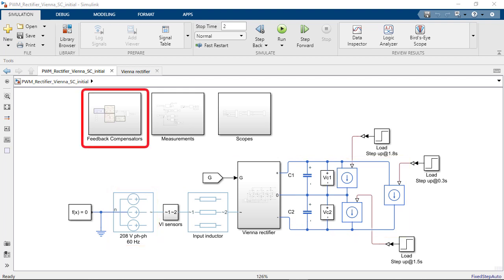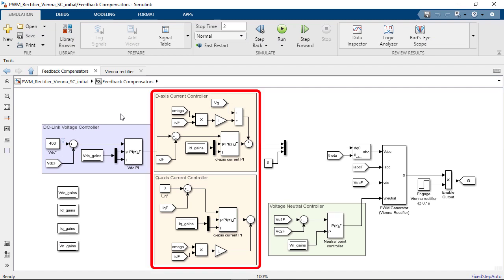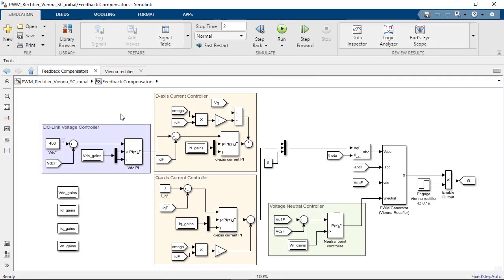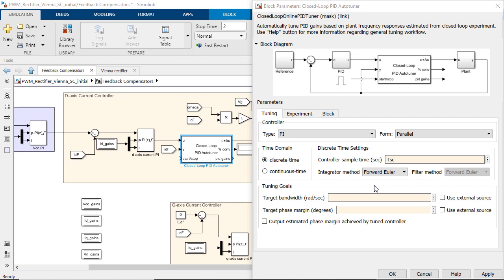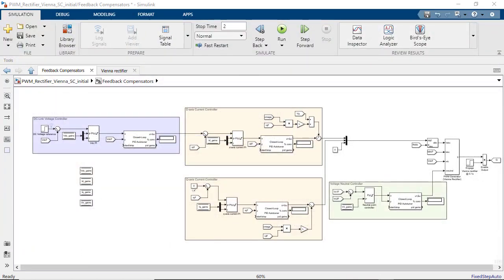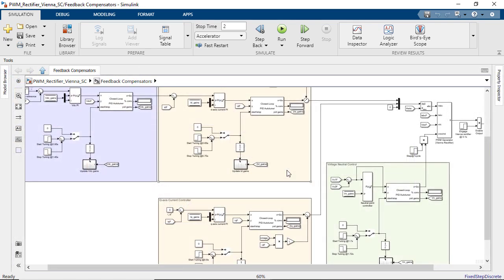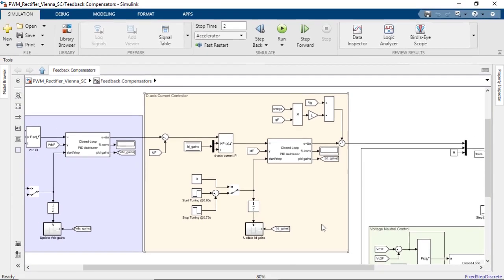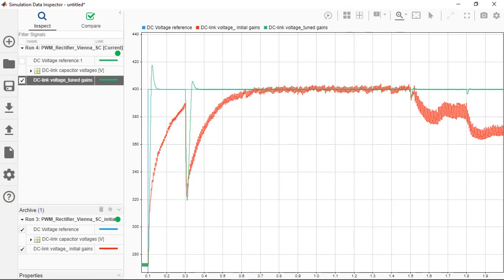PID Control of a Vienna Rectifier-Based Power Factor Corrector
Learn how to automatically tune the DC-link voltage, DQ-axis current, and voltage neutral controllers for a Vienna-rectifier-based power factor corrector modeled in Simscape Electrical™.

Use the Closed-Loop PID Autotuner block to tune controller gains to provide fast and stable tracking of the DC-link output voltage to variations in load. The block injects an excitation signal during closed-loop plant operation to estimate plant frequency response. Use the obtained frequency response to automatically compute PID gains.

See how to use the Closed-Loop PID Autotuner block on the inner DQ-axis current loops, the outer DC-link voltage loop, and the voltage neutral loop. Use the computed PID gains to update parameters of the PID controller in the model. Finally, see how to verify controller performance by running closed-loop simulation.